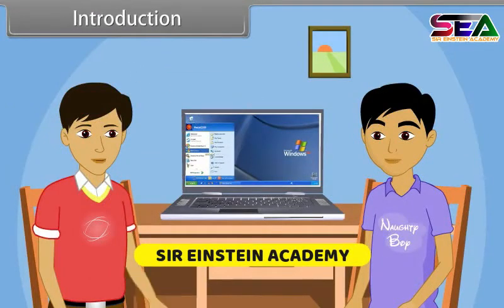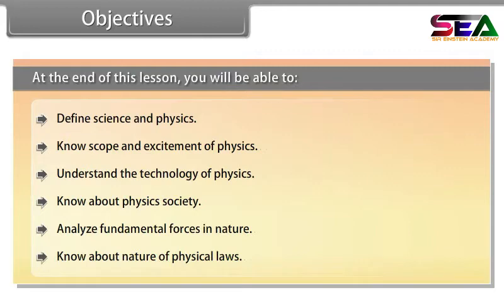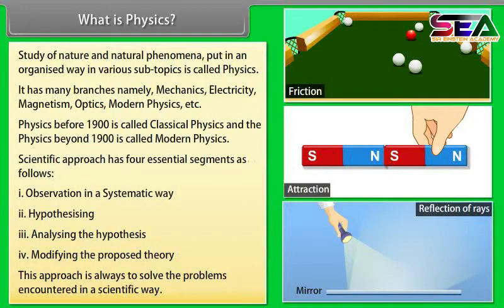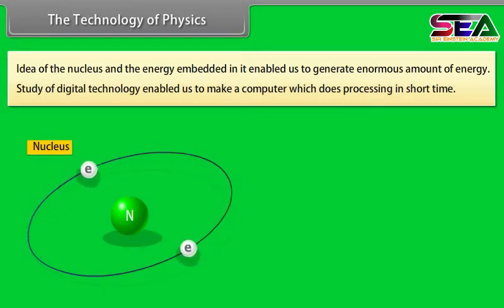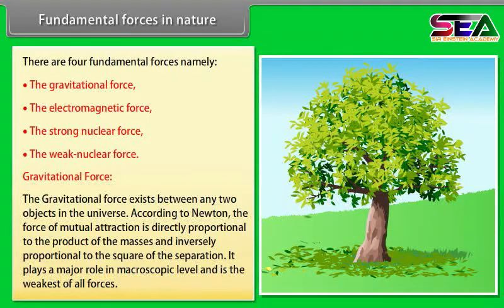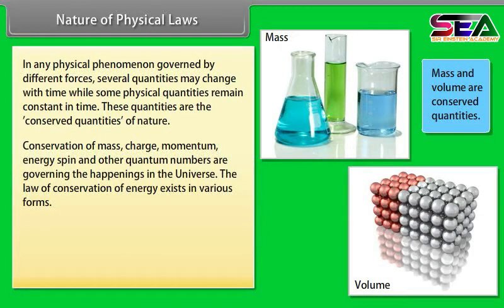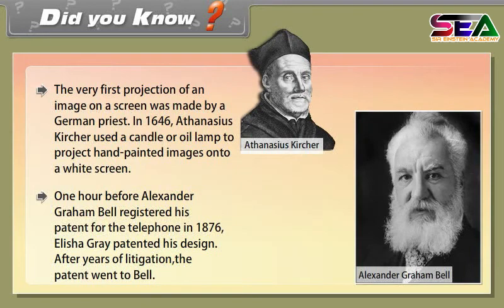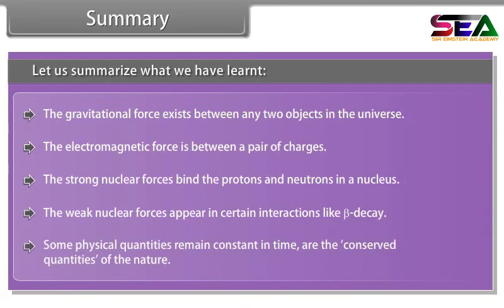Physical World Class 11 Physics